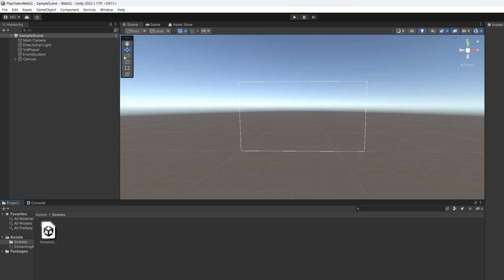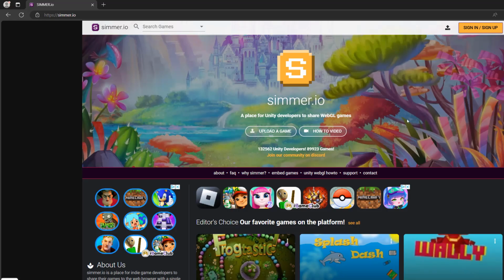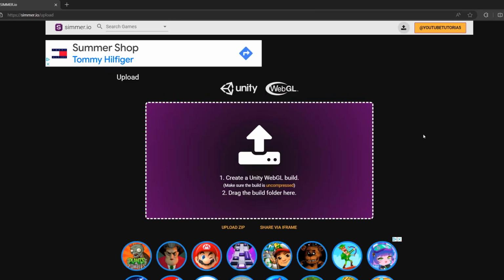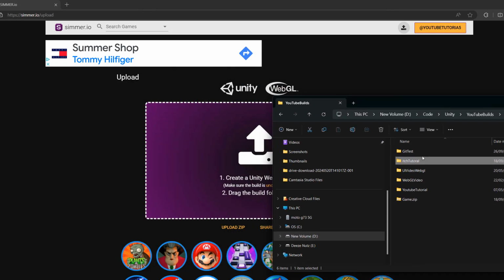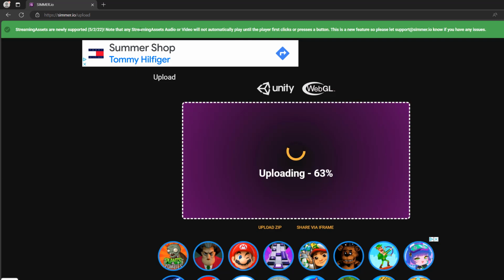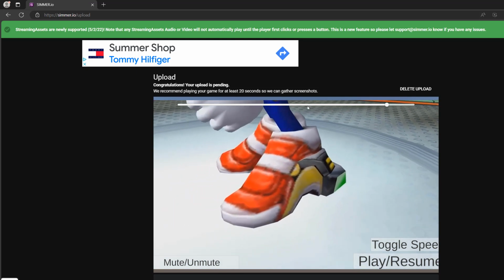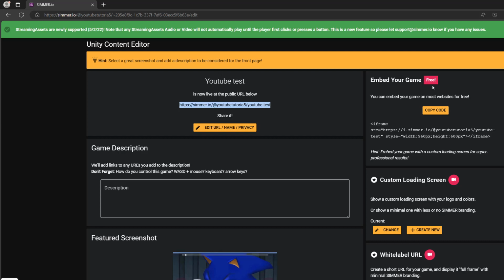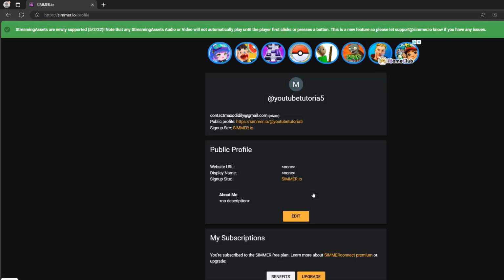Upload a Unity Webgl Game to simmer.io in One Minute For Free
Upload a Unity Webgl Game to simmer.io in One Minute

Greetings, in this unity tutorial we shall be looking at how to upload your Unity WebGL game to simmer.io in under 1 minute! This is great for testing your unity game in webgl or sharing your unity webgl game with friends.

Firstly, we need to build our Unity game to become a webgl game. Once you have waited a lifetime for your Unity WebGL game to build. After we go to simmer.io and click on upload a new project.

You just need to just drag and drop the folder for the unity webgl game into the upload box and that is it! That is all you need to do to upload a unity webgl game to simmer.io.

If you want your game to be unlisted, you need to be a paying subscriber to simmer.io unless your game is below 10mb, then uploading it to simmer.io unlisted is free.

Finally, we need to click save. After those steps we can play our unity webgl game on simmer.io.

Simmer.io is an innovative platform designed specifically for indie game developers to upload, share, and distribute their HTML5 games. With a user-friendly interface and a community-driven approach, Simmer.io offers a seamless experience for developers looking to reach a broader audience without the complexities of traditional game publishing.

Key Features of Simmer.io:

Easy Game Uploads: Simmer.io allows developers to effortlessly upload their HTML5 games, providing a straightforward process that gets your game online quickly.

Cross-Platform Accessibility: Games on Simmer.io can be played on any device with a web browser, including desktops, tablets, and smartphones, ensuring maximum reach and accessibility.

Community Engagement: Developers can interact with a vibrant community of gamers and fellow developers, receive feedback, and build a following for their games.

Seamless Integration: Simmer.io supports easy integration with various development tools and platforms, making it a versatile choice for developers working with different technologies.

Monetization Options: The platform offers various monetization options, allowing developers to earn revenue from their games through ads, in-game purchases, and more.

Analytics and Insights: Gain valuable insights into game performance with Simmer.io's built-in analytics, helping you understand your audience and improve your games.

Simmer.io stands out as a vital resource for indie game developers looking to showcase their work, engage with a global audience, and monetize their creations without the hassle of complex distribution channels.